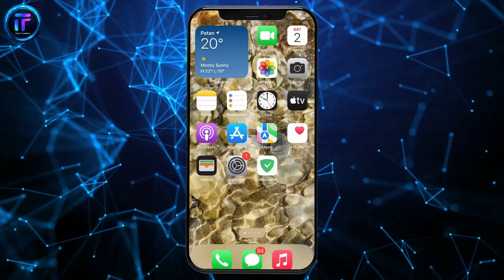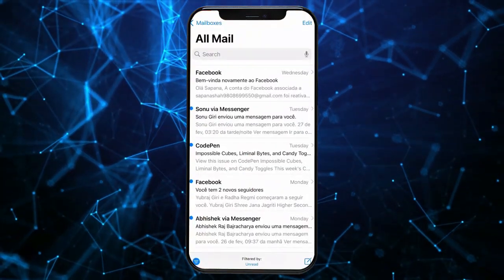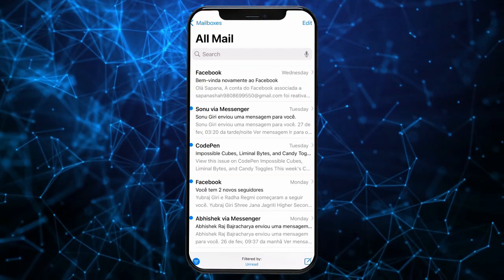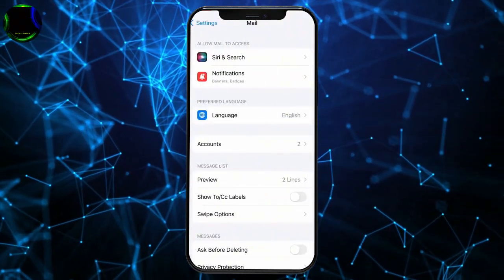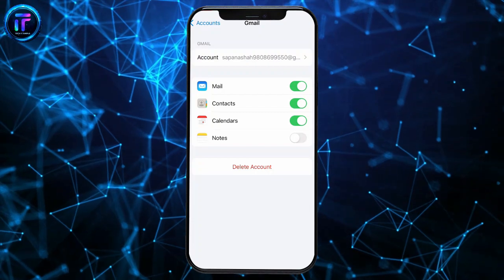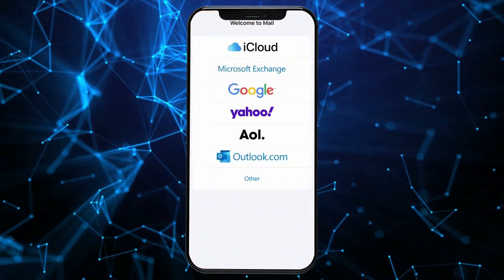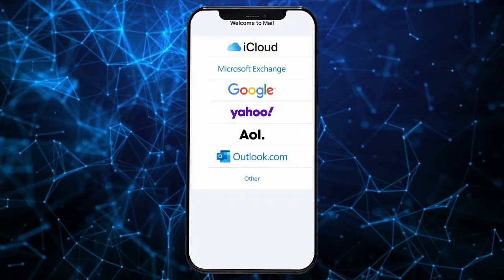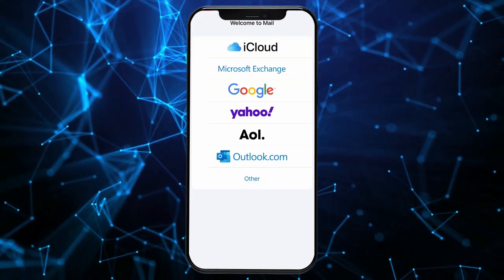How to Change Email Address on iCloud in 2024?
Whether you’re setting up new addresses or updating existing ones, this guide is for you. Join us as we demonstrate how to manage email addresses on iCloud.